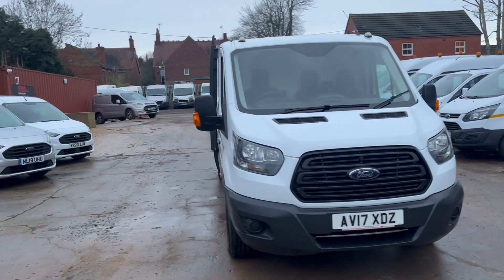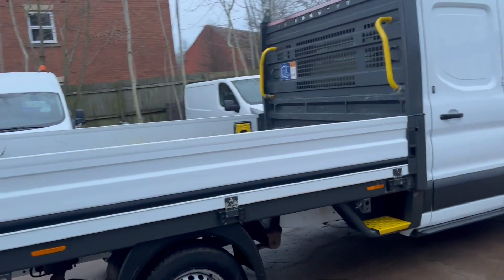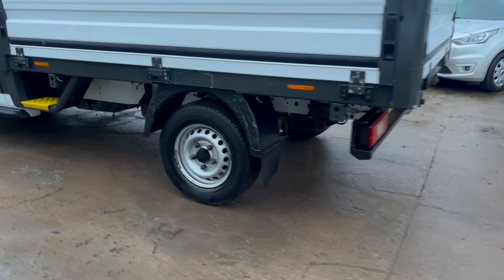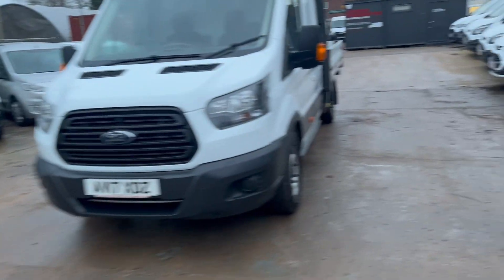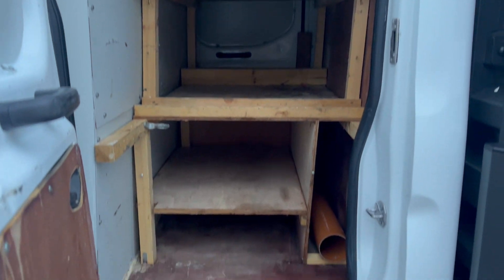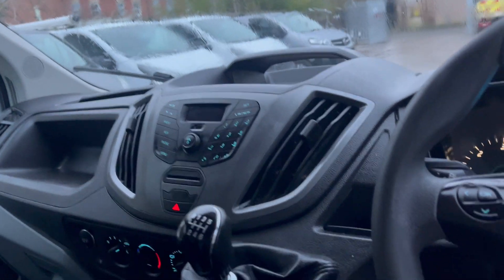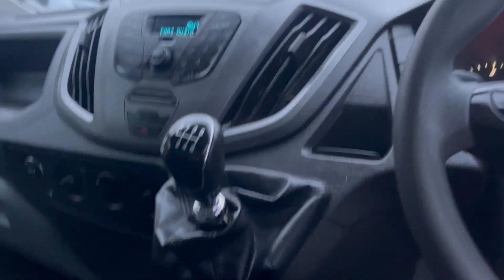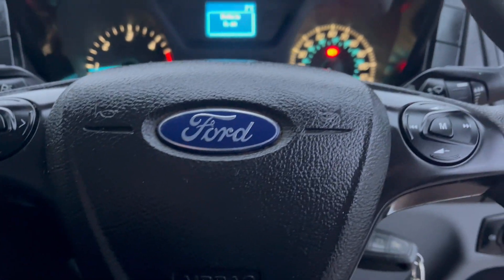2017 '17 reg' FORD TRANSIT 350 RWD UTILITY CAB ONE STOP DROPSIDE ALLOY BODY - WALK AROUND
THIS IS A 2017 '17 reg' FORD TRANSIT 350 RWD UTILITY CAB ONE STOP DROPSIDE ALLOY BODY. IT HAS COME DIRECT FROM THE LEASE COMPANY WITH A WARRANTED 67,000 MILES ONLY AND COMES WITH FULL SERVICE HISTORY. THIS VEHICLE IS IN EXCELLENT CONDITION THROUGHOUT AND ALSO BENEFITS FROM THE HUGE SPECIFICATION LISTED BELOW;

- 1 OWNER FROM NEW
- FULL SERVICE HISTORY
- ONE STOP DROPSIDE ALLOY BODY
- REAR WHEEL DRIVE
- SINGLE REAR WHEEL FOR MAXIMUM PAYLOAD CAPACITY
- SECURITY LOCKS
- TOOL STORAGE WITH SHELVING
- FIXED AND DROP DOWN STEPS ON BODY
- HANDSFREE BLUETOOTH

FINANCE AVAILABLE